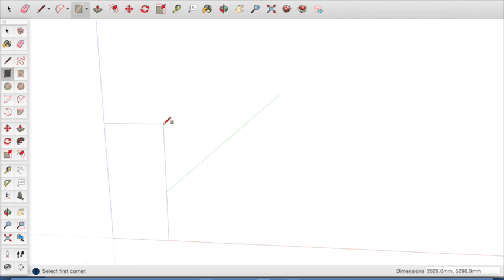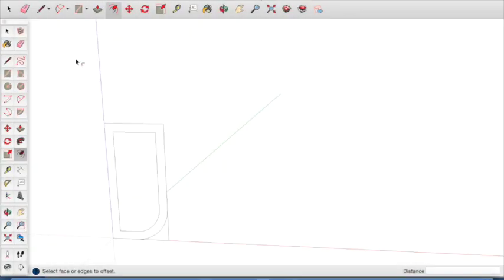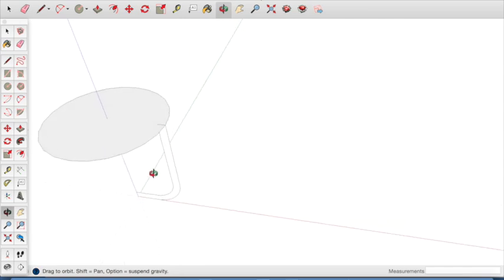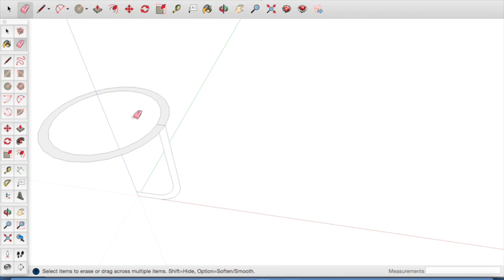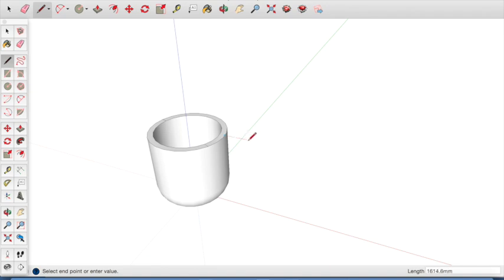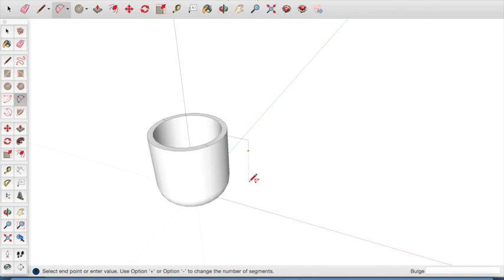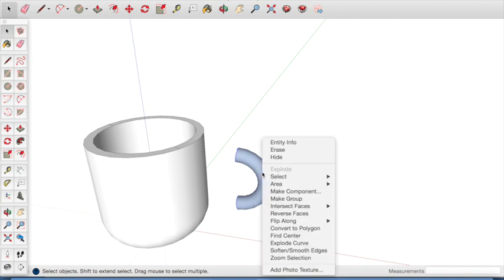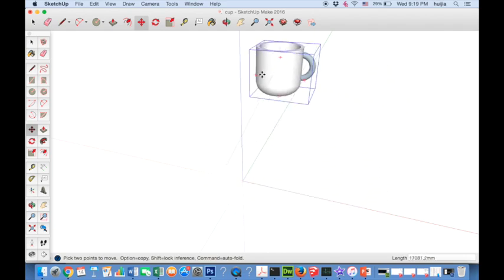Drawing a Coffee Cup - Google Sketchup